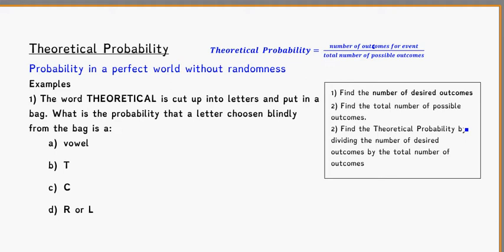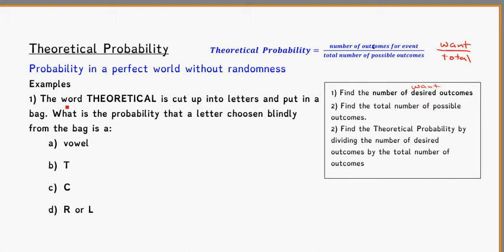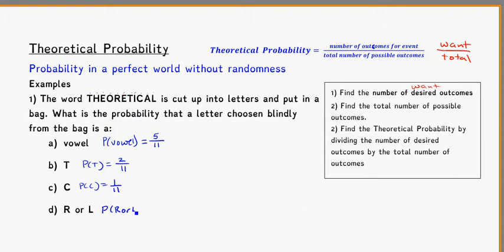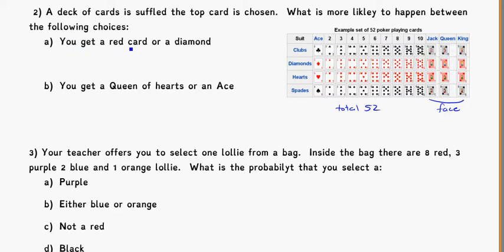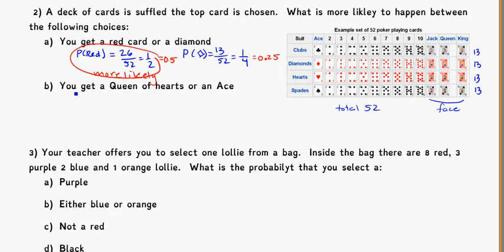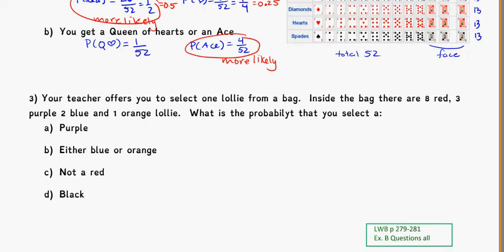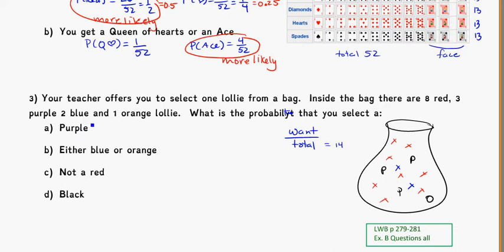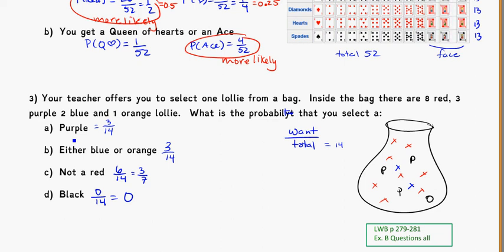yr 9 theoretical probablity